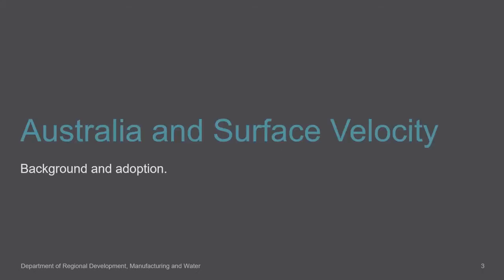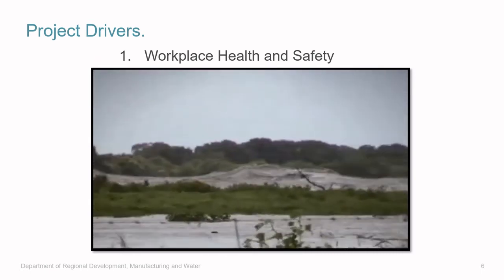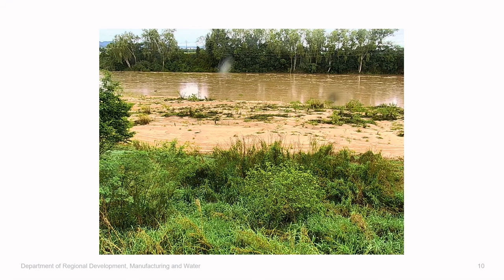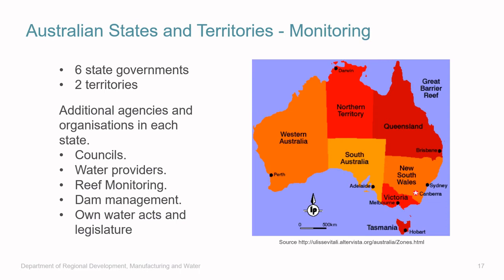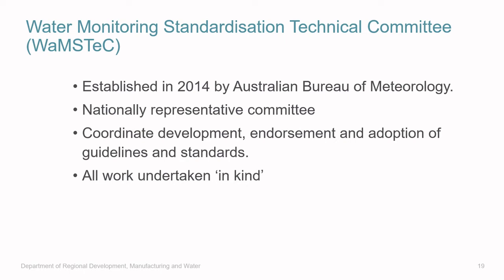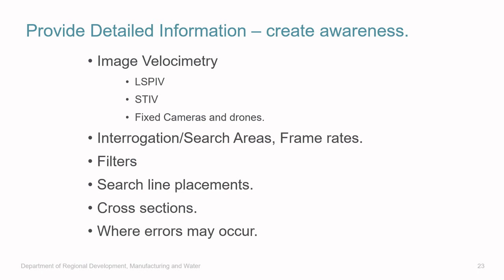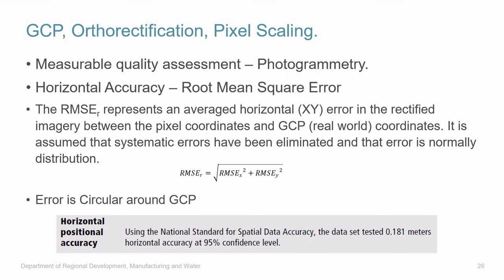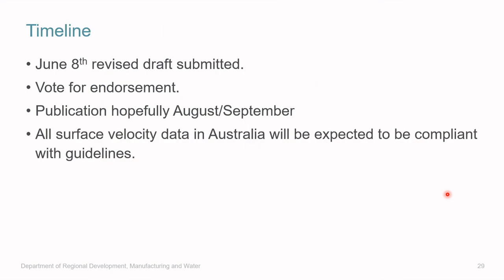M.Randall (Queensland Gov): Australian Guidelines for SV methods.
The Queensland government embarked on testing and validating image velocimetry in 2016, since then the methodology has become a standard hydrometric tool. Drones are carried in all vehicles, and fixed cameras installed to capture remote and unmeasurable flows. A key part of operationalisingimage velocimetry methods is the development and endorsement of procedural standards to control consistency of field applications and processing and ultimately the data that is produced. Australia has multiple state governments independently undertaking flow measurements which up until 2013, followed no common hydrometric procedural guidelines. Since 2013 the Australian Bureau of Meteorology working in conjunction with state organisationshas produced and manages a suite of hydrometric procedural guidelines. The national industry guidelines for surface velocity measurements is the latest document being added to this collection, its purpose is to provide a framework to ensure consistency in field application, data collection, and data processing methods across Australia. A availability of a robust procedural document will help other state governments introduce these techniques and build upon the successful work undertaken in Queensland.